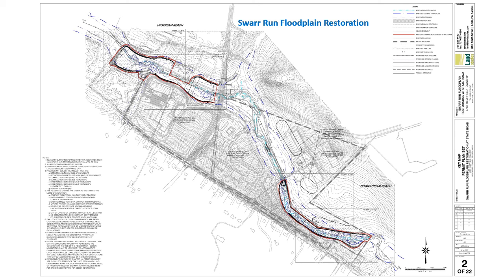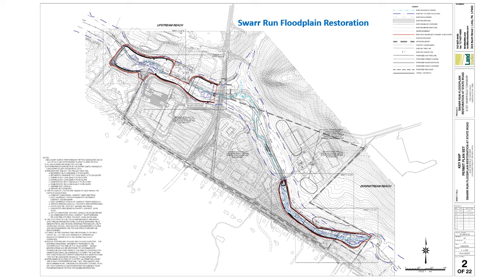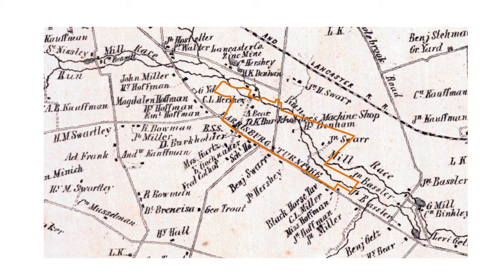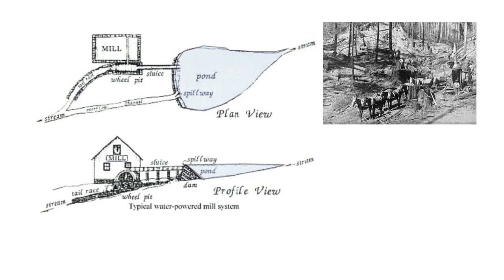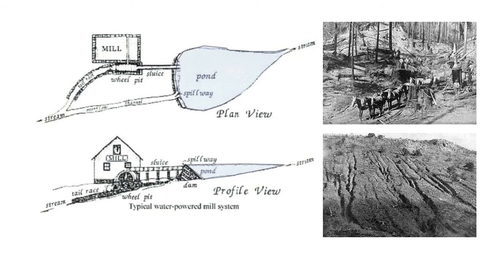Swarr Run Presentation by Ben Ehrhart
More insight to the Swarr Run restoration project being done by Landstudies.